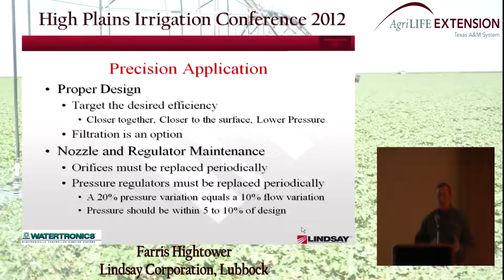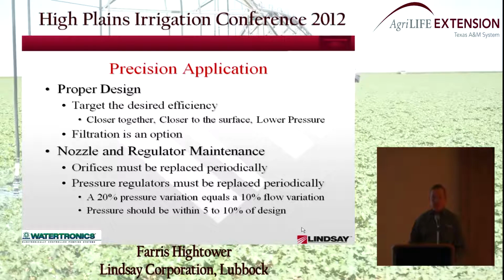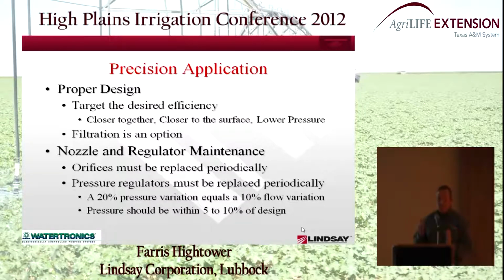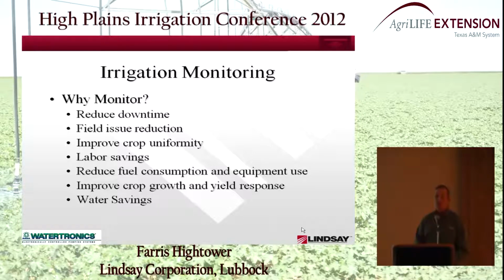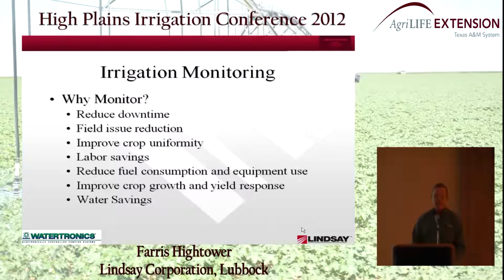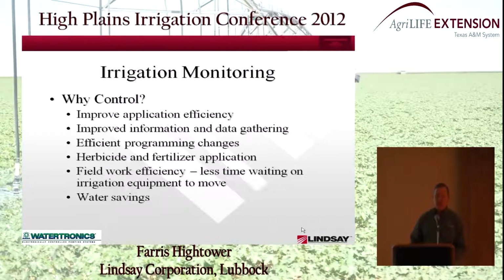HPIC 2012 Farris Hightower Part 2 of 2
Mr. Farris Hightower Regional Manager, Lindsay Corporation, Lubbock  presents on the topic of the Nozzle Packages and Remote Pivot Control at the High Plains Irrigation Conference in Amarillo, Texas on 19 January 2012